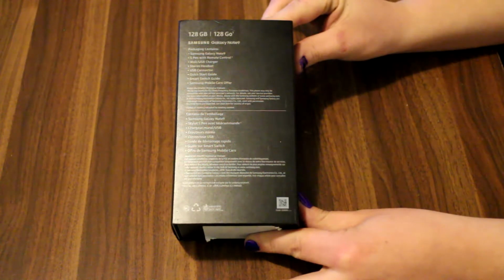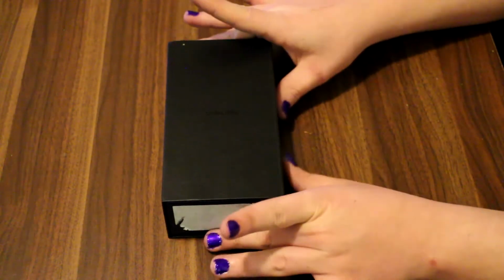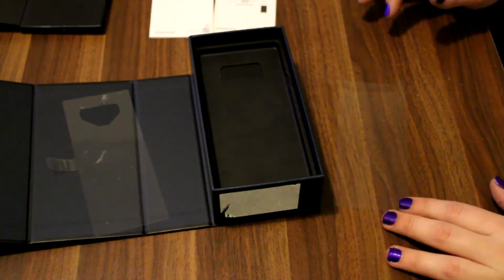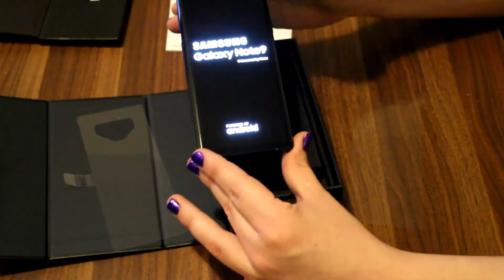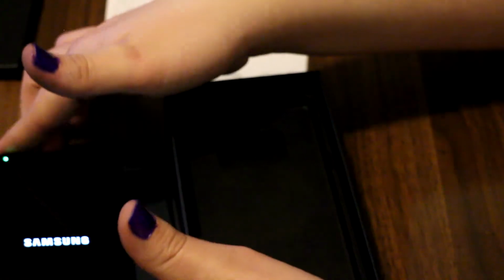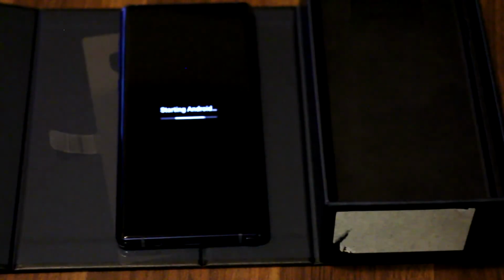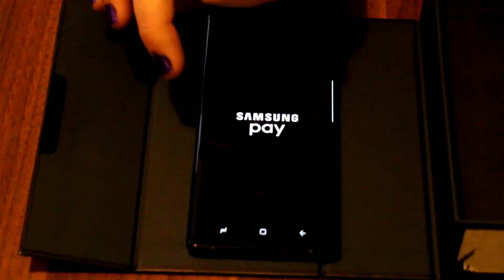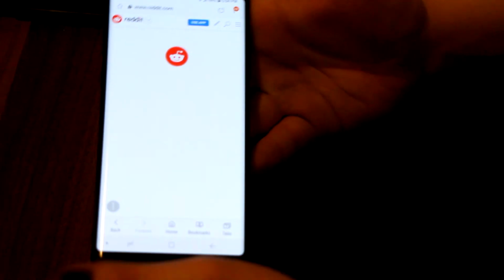Samsung Galaxy Note 9 Unboxing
Decided to do an unboxing and first look review of our new Samsung Galaxy note 9.